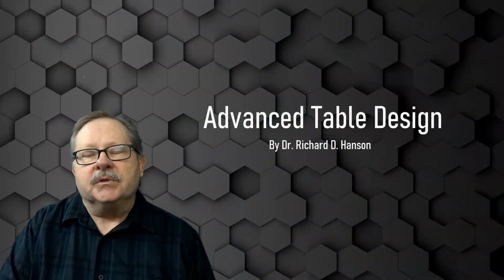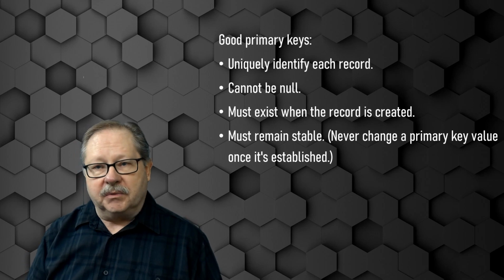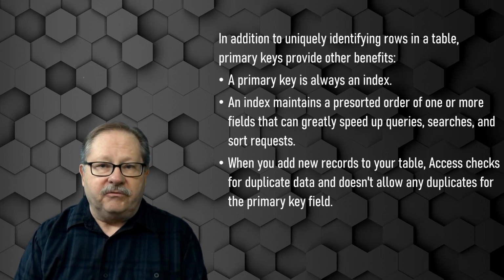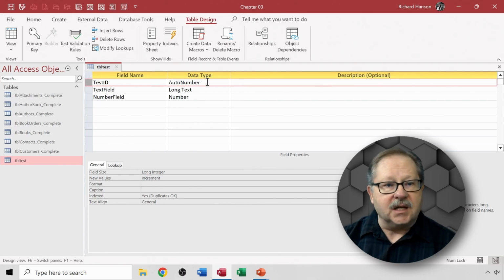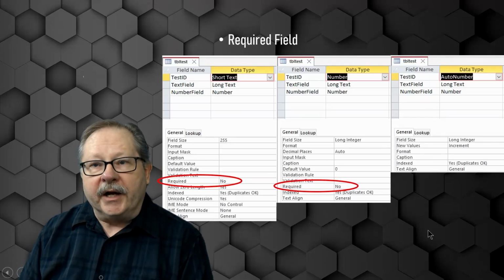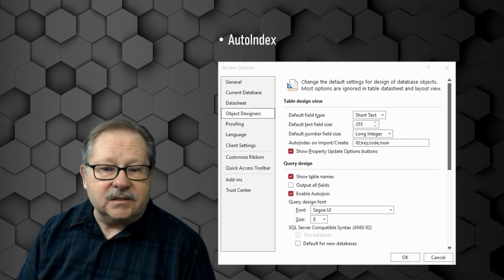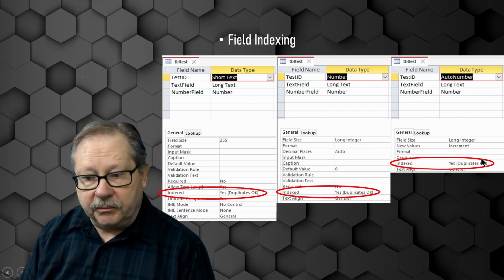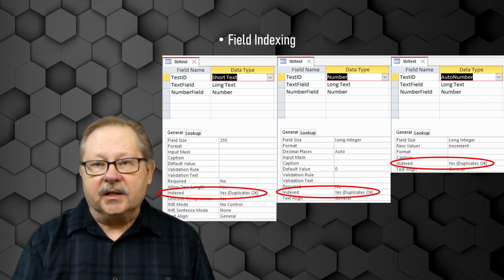Table Design Essentials in Microsoft Access: Primary Keys, Required Fields, and Indexing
In this comprehensive video, we will discuss four important topics in relation to Microsoft Access table design: primary keys, required fields, auto indexing, and field indexing. We'll go through the process of setting up primary keys and required fields, as well as how to utilize auto indexing and field indexing to optimize your Access database tables.